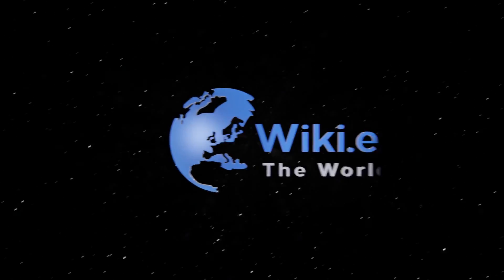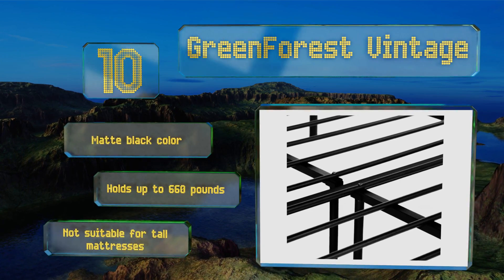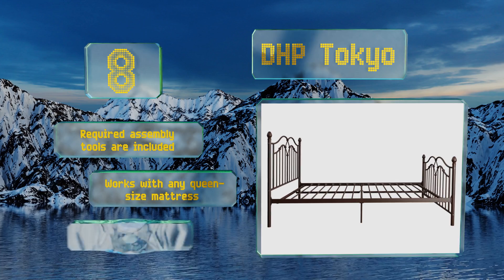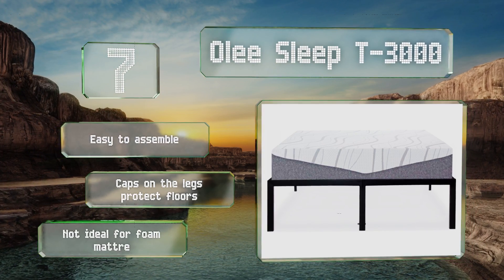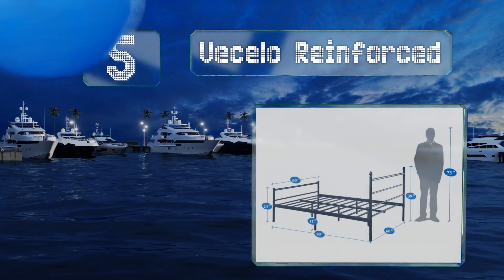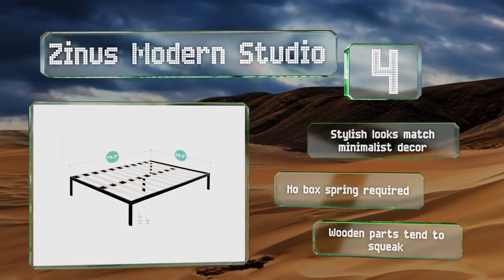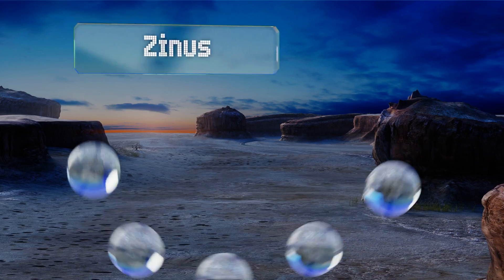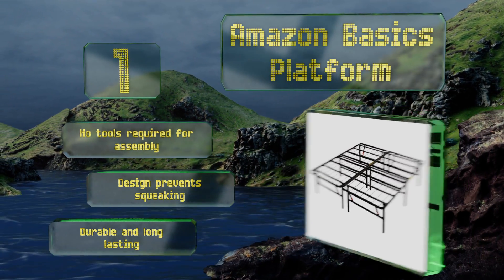10 Best Queen Metal Bed Frames 2019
Our complete review, including our selection for the year's best queen metal bed frame, is exclusively available on Ezvid Wiki.

Queen metal bed frames included in this wiki include the classic brands hercules, tribecca home giselle, zinus compack, olee sleep t-3000, zinus modern studio, best price platform, dhp tokyo, amazon basics platform, vecelo reinforced, and greenforest vintage.